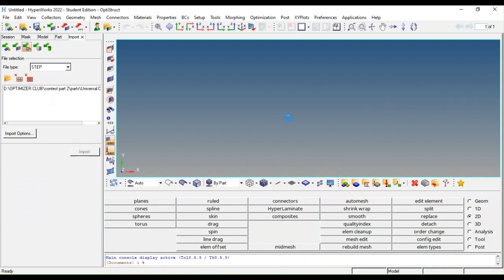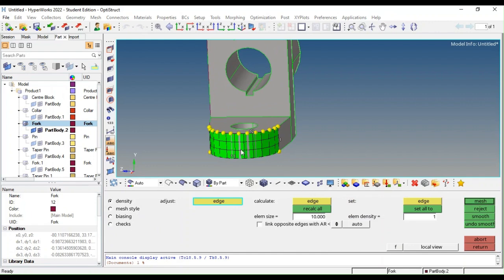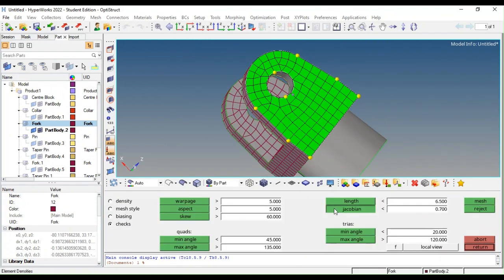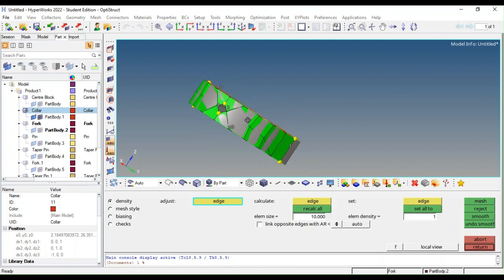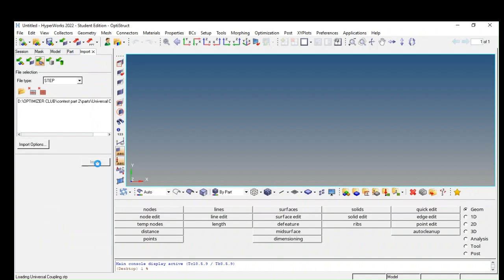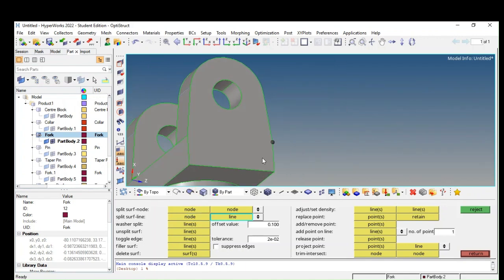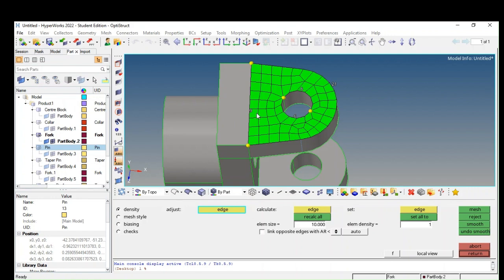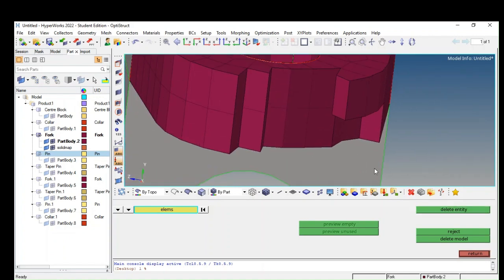Pruthviraj - Altair Mesh Mastery Contest